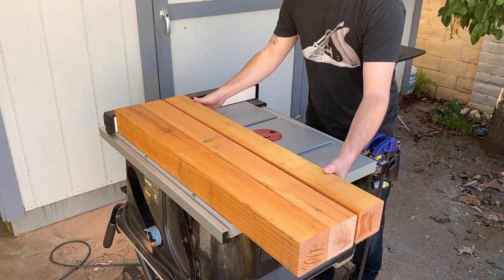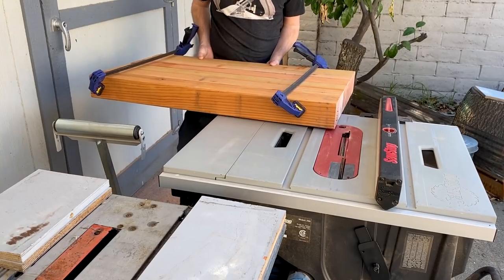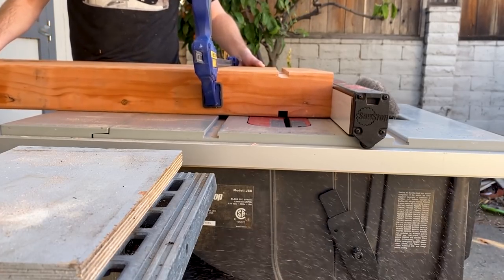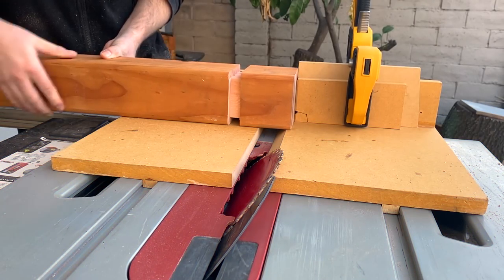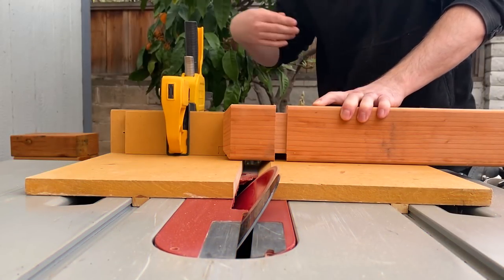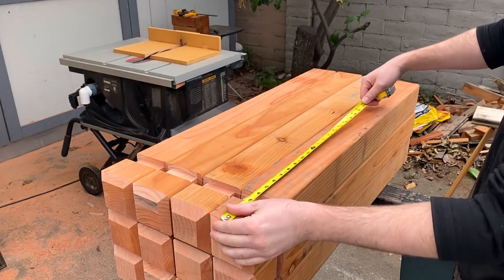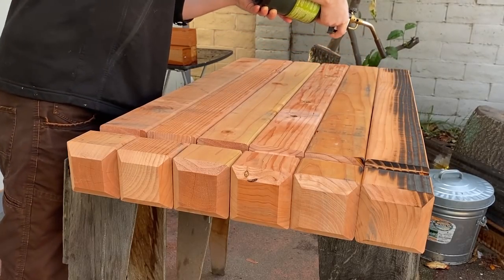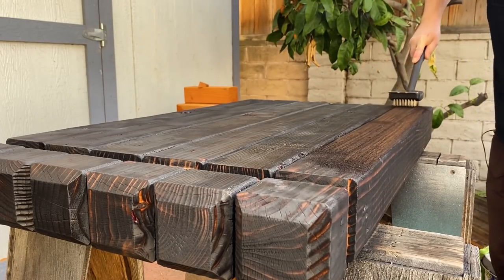Make BEAUTIFUL Decorative Fence Posts from a 4x4!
I built these custom fence posts by cutting some redwood 4x4s. I'll show the process of how I cut custom tops on these fence posts for my friend's front yard.